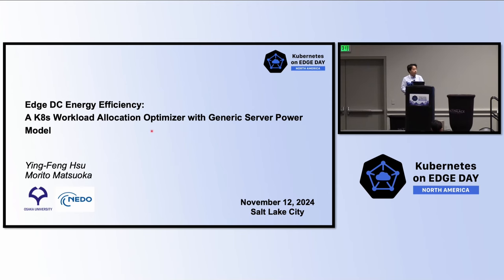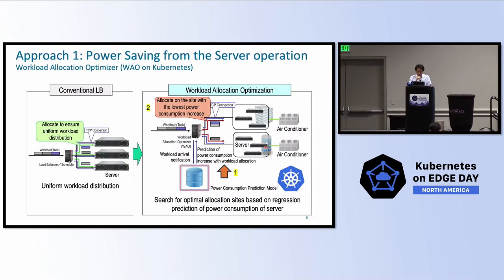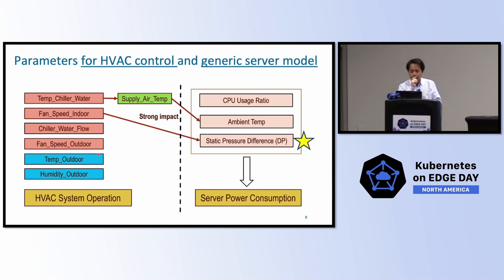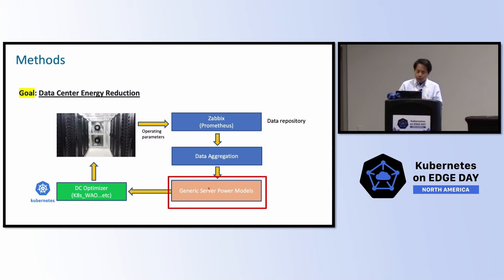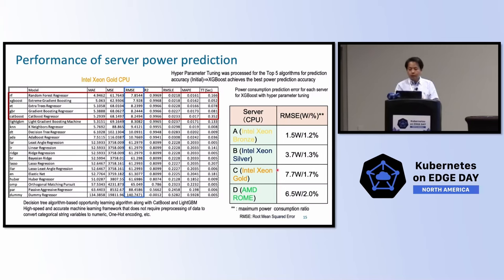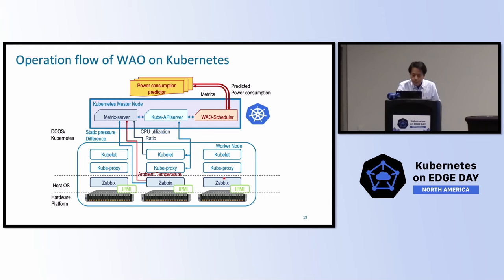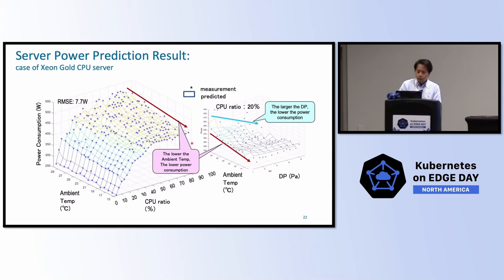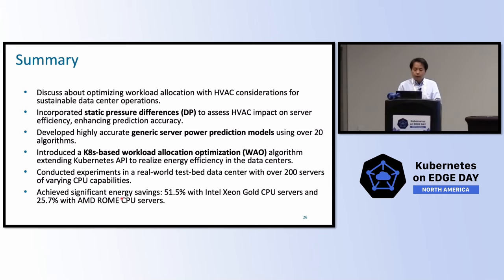Edge DC Energy Efficiency: A K8s Workload Allocation Optimizer with Generic Server... Ying-Feng Hsu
Edge DC Energy Efficiency: A K8s Workload Allocation Optimizer with Generic Server Power Model - Ying-Feng Hsu, Osaka University

Have you ever considered having over 50% power savings for edge data centers with inter-container orchestration? Our session introduces a K8s-compatible Workload Allocation Optimizer (WAO) that utilizes a generic power consumption model for optimal deployment and scalability across cloud, edge, and MEC orchestration. WAO is designed to continuously process thousands of operational telemetry and adapt to changing conditions, and its optimization process significantly reduces energy consumption at the edge. The presentation will highlight a proof-of-concept case study featuring a real-world deployment of over 200+ servers. It will show how WAO's scalable cloud/edge orchestration capabilities and its efficacy as an energy-saving solution for various edge computing environments. Explore our GitHub repository to implement sustainable data center operations and know that the K8s-WAO can boost your energy efficiency while maintaining optimal performance in green edge computing.